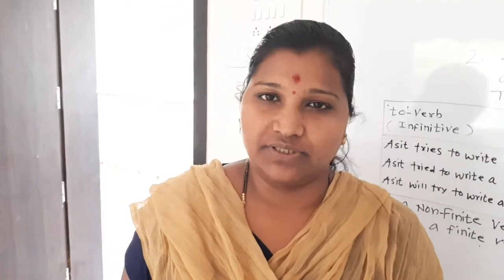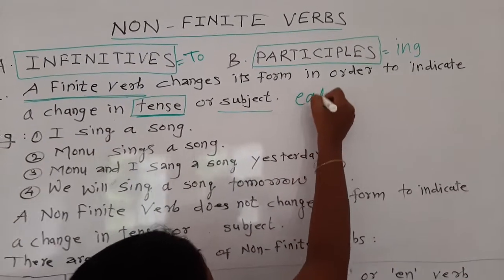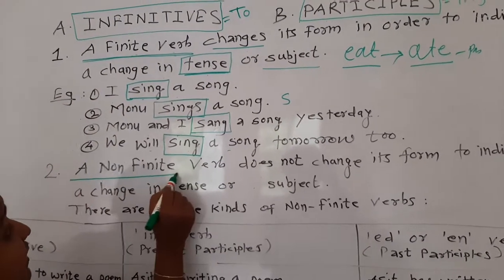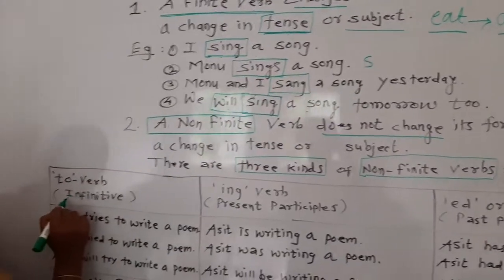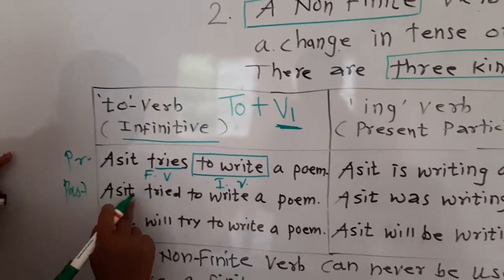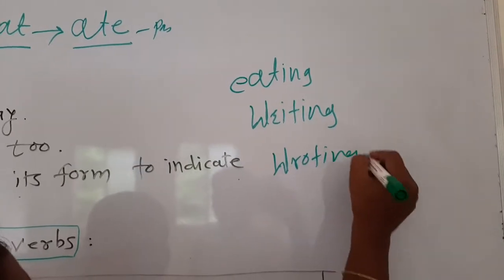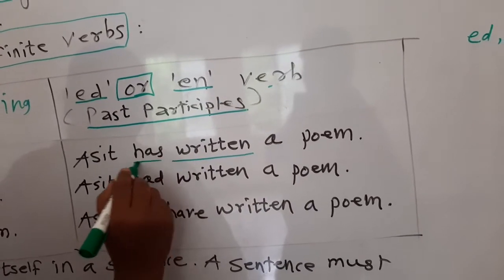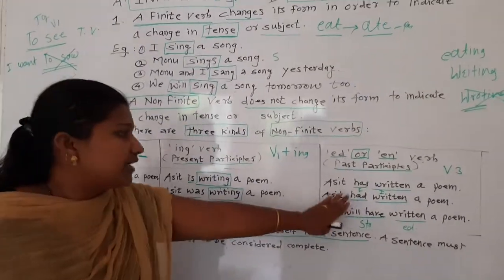ENGLISH -GRAMMAR :INFINITIVES AND PARTICIPLES